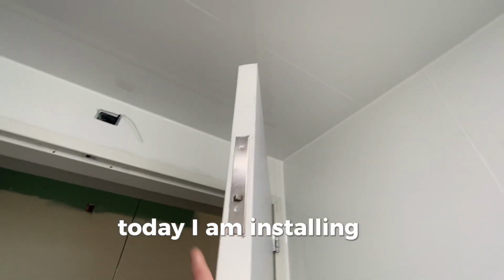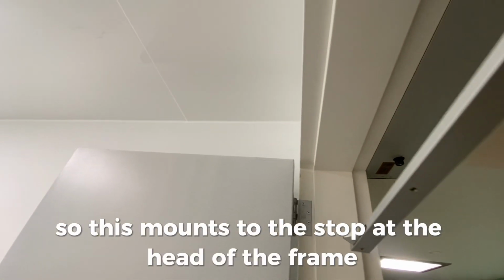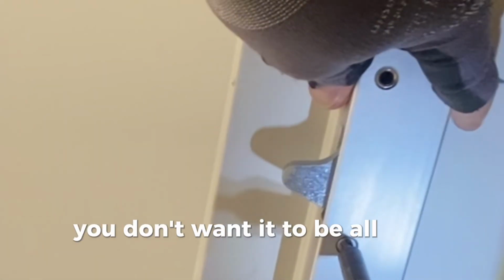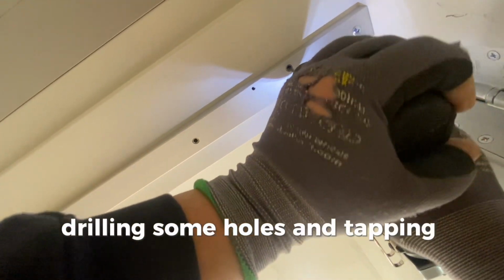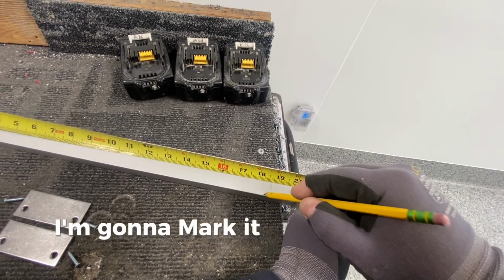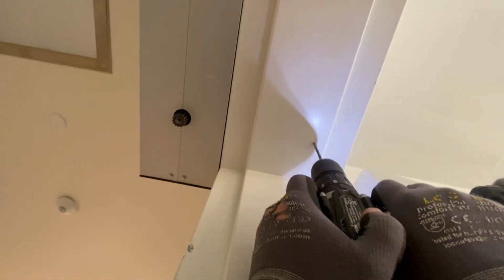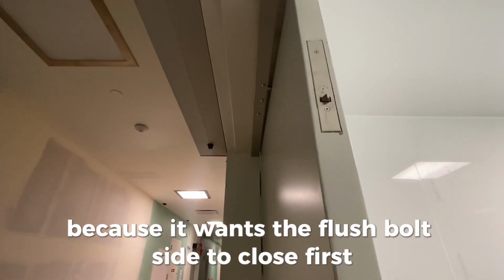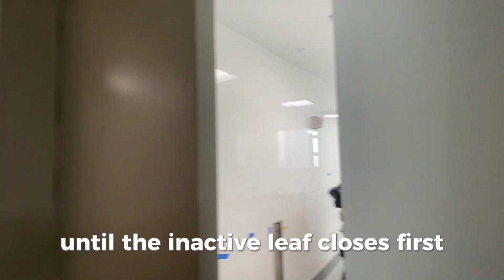How to Install a Coordinator Bar on a Pair of Doors